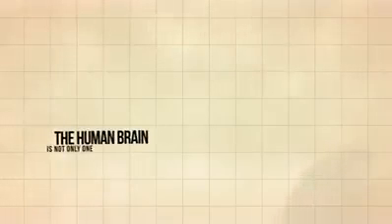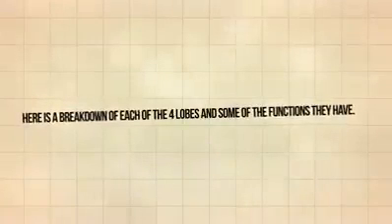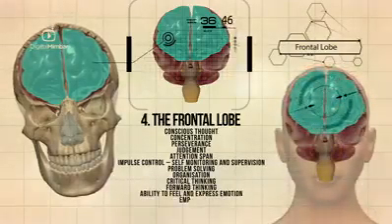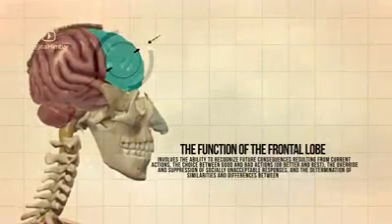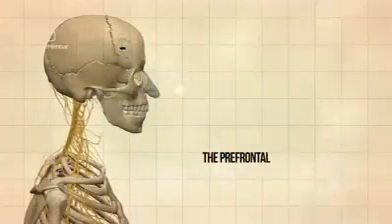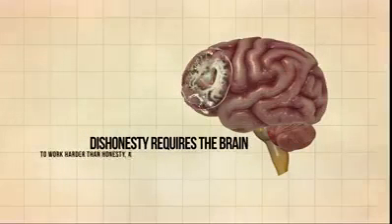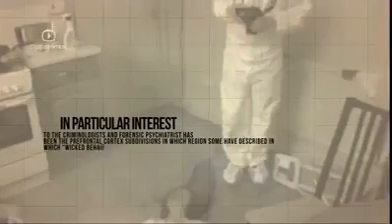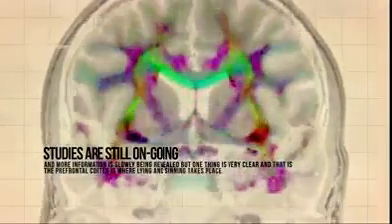Qur'an book of signs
Scientific facts in the noble qur'an